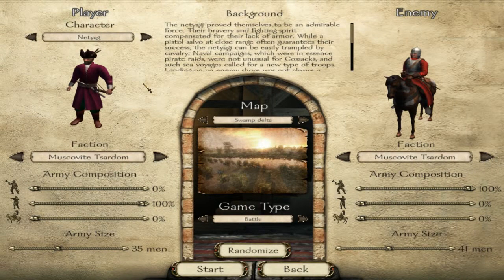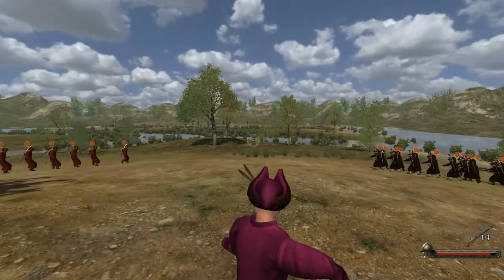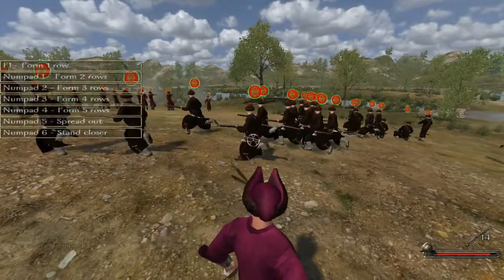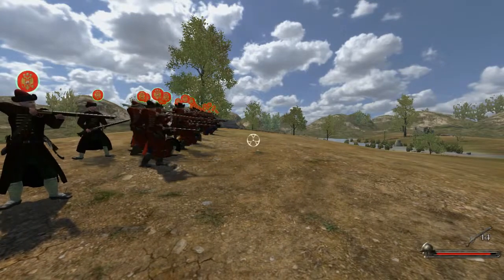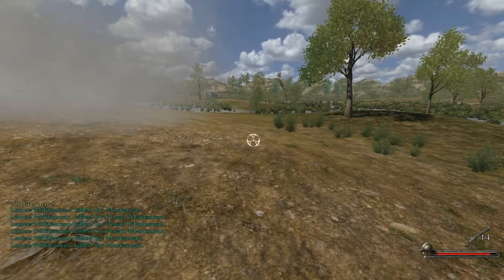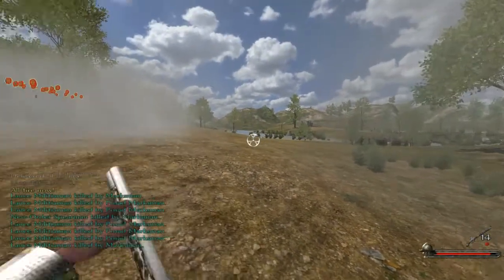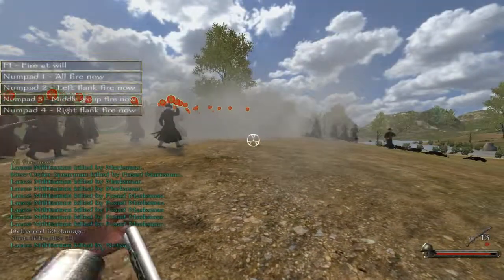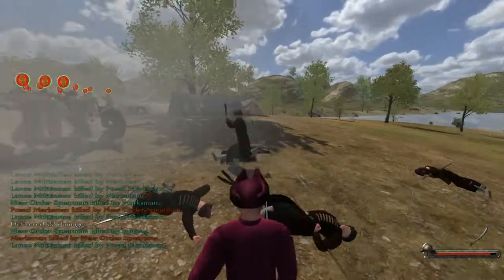Mountand Blade WFAS- Short Tip Time: Marksman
I hope this helped those in need of a useful tactic to use with marksman.